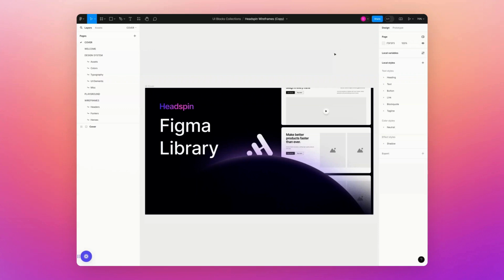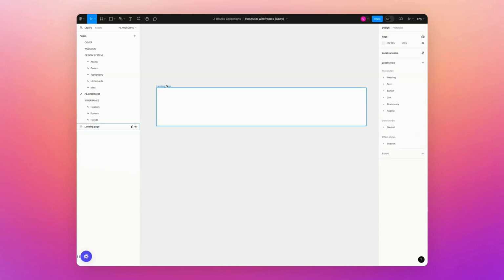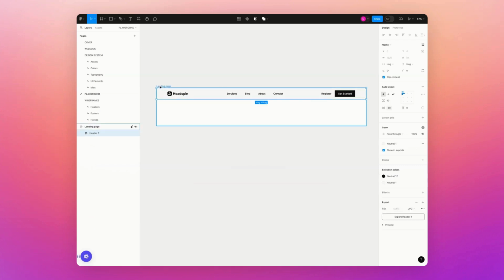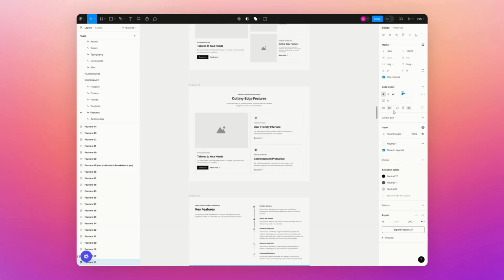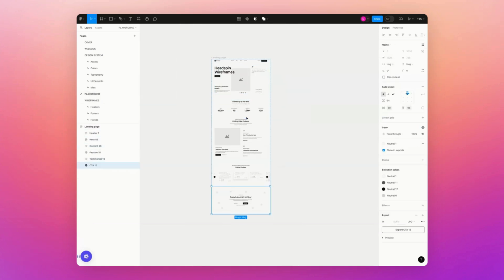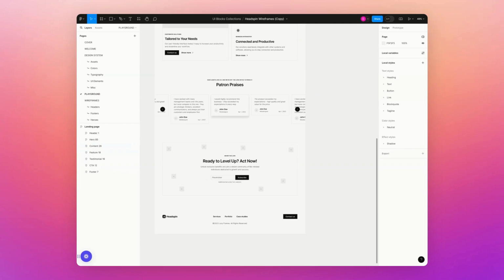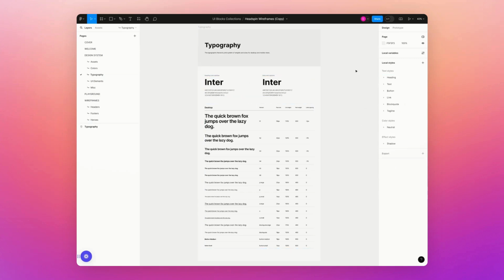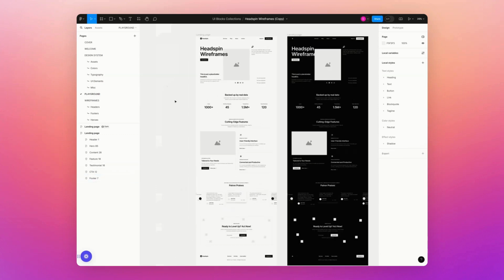Headspin Figma Wireframes Library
Lightspeed prototyping in Figma with Headspin UI Wireframes.